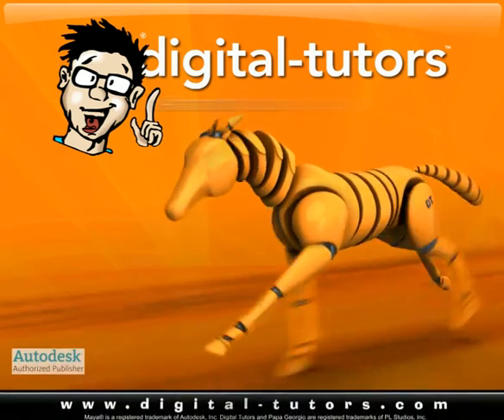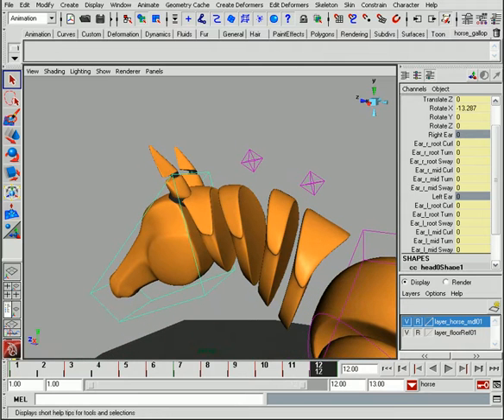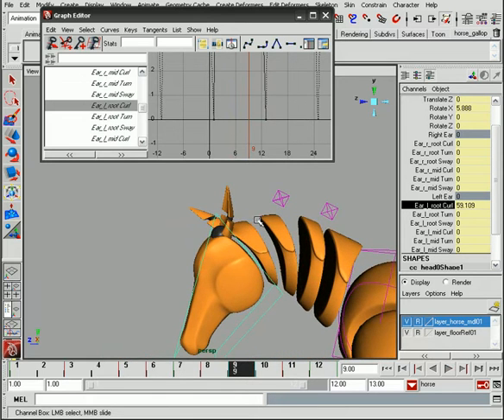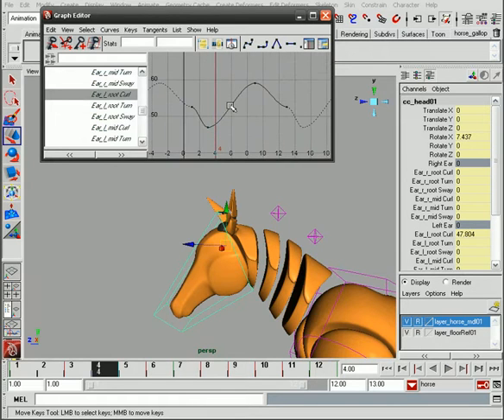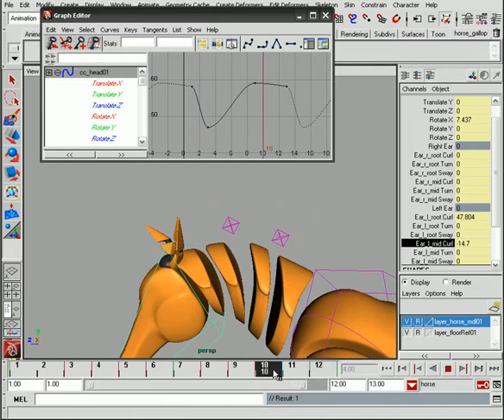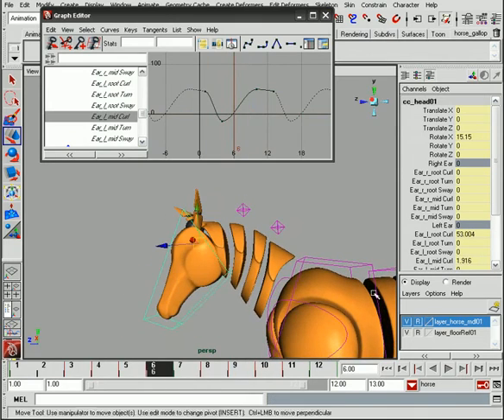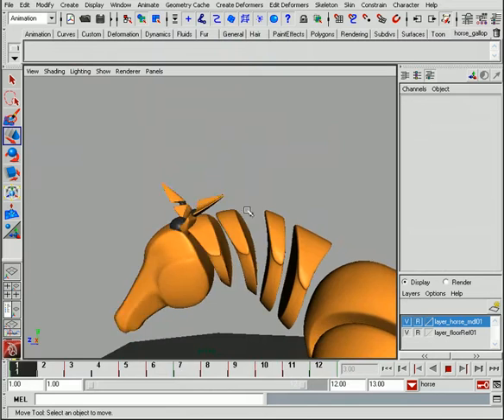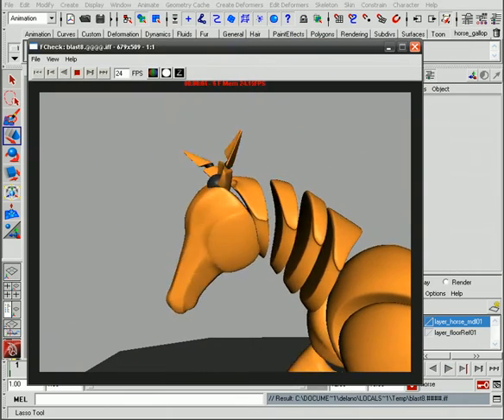Animating Quadrupeds. Part 20. Autodesk Maya